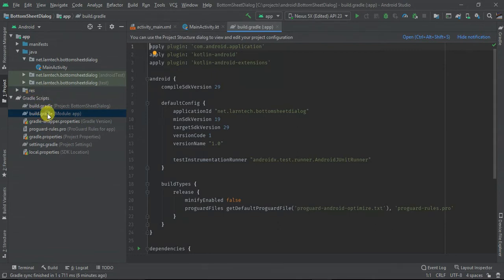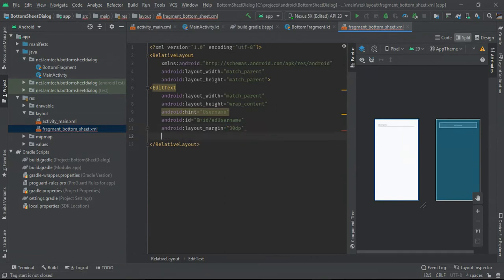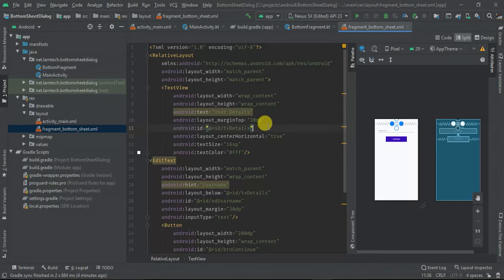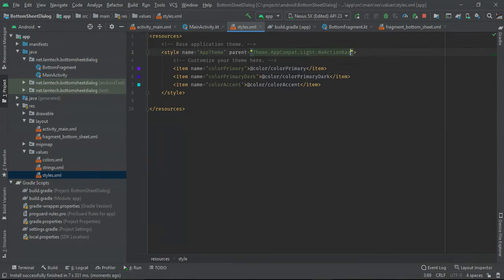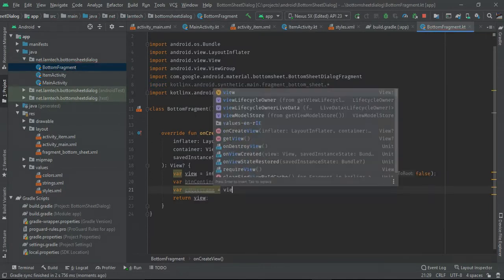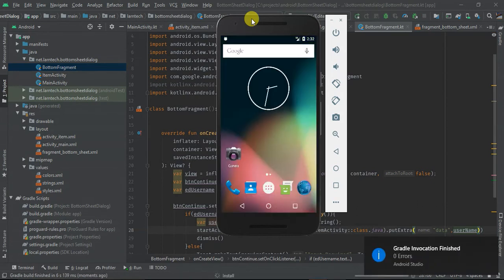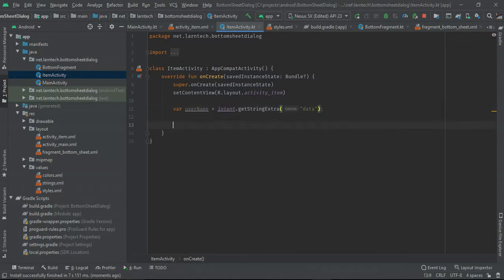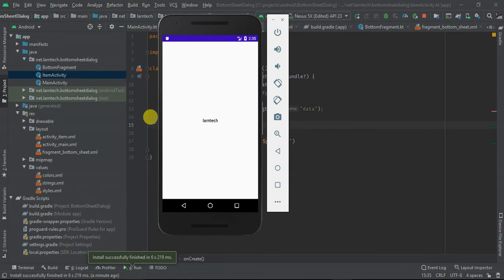Bottom Sheet Dialog Using Kotlin || Android Bottom Sheet Dialog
Bottom Sheet Dialog Using Kotlin
Android Bottom Sheet Dialog Fragment is today's tutorials.
Android bottom sheet is a view that slides from the bottom of a screen to show extra content.

Our Bottom Sheet Dialog contains an EditText with a Button,
Once the user clicks the button we are going to open new activity and pass the username to the new activity.

Within the Bottom Sheet Dialog, we will also be able to check if the user inputs EditText.

Steps:
1. Adding button in our main activity that opens bottom sheet dialog
2. Adding java class that implements BottomSheetDialogFragment
3. Listening to the bottom sheet button on click to open new activity.
4. Displaying the entered name in the new activity